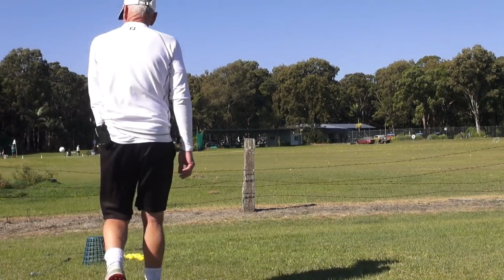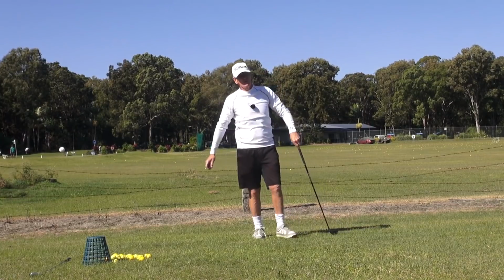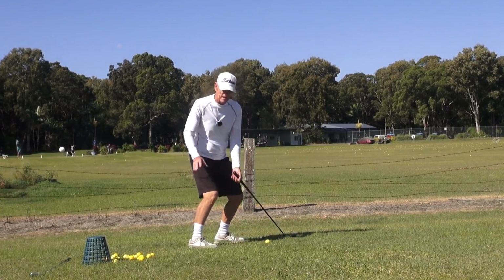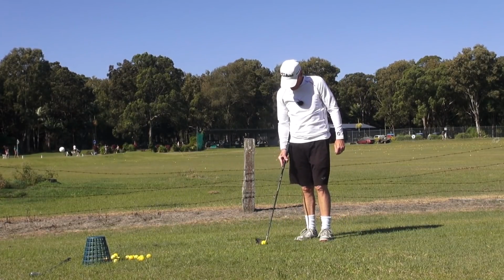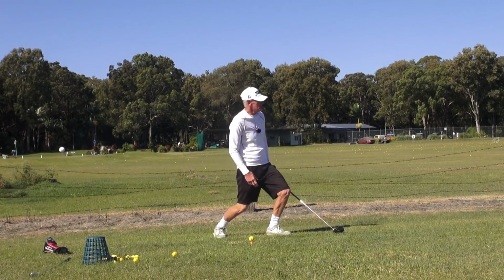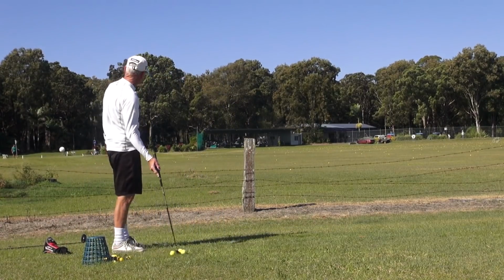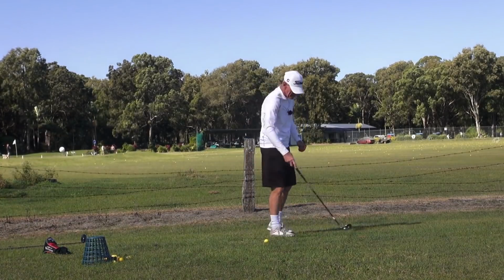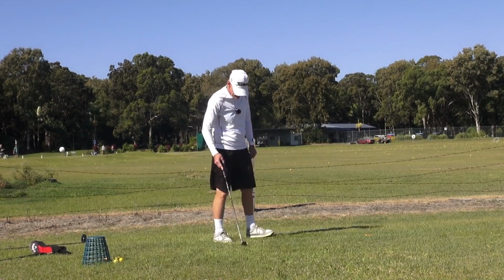Channel Lock Soggy Knees... "Oh Yeah "...